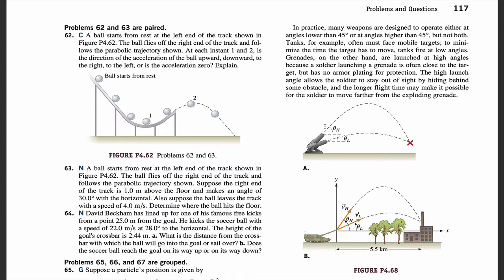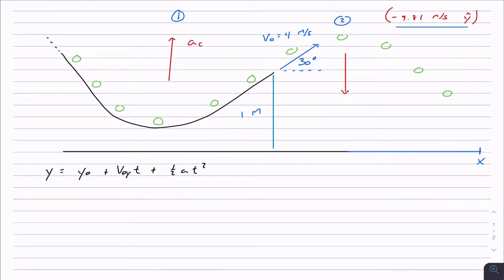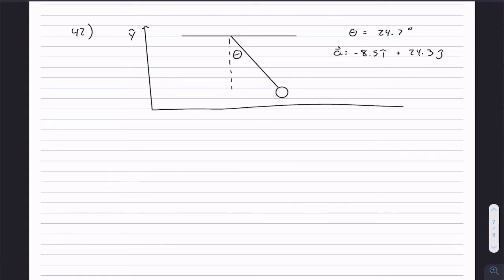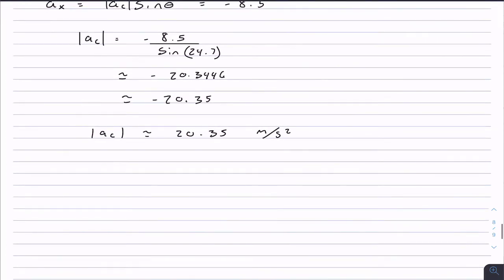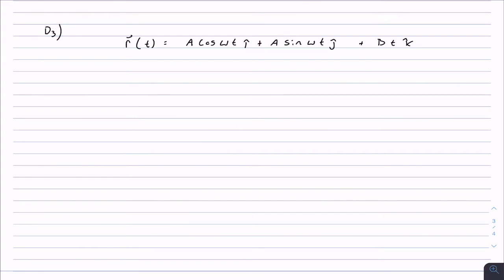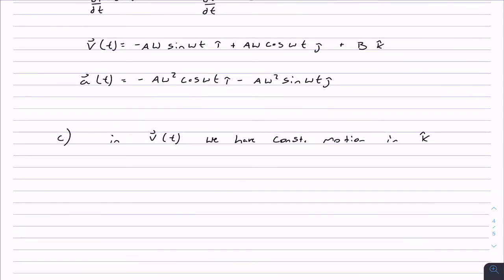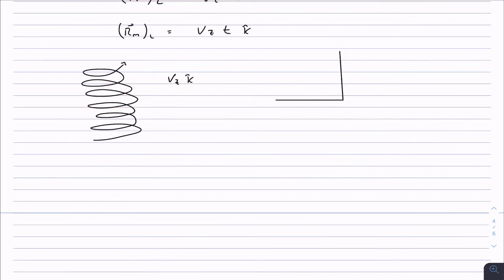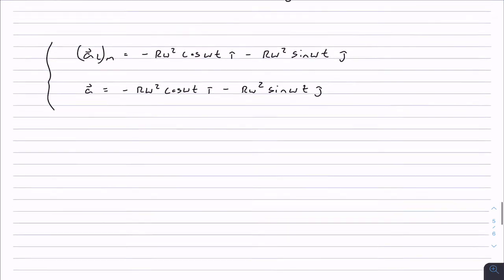D6: Uniform Circular Motion